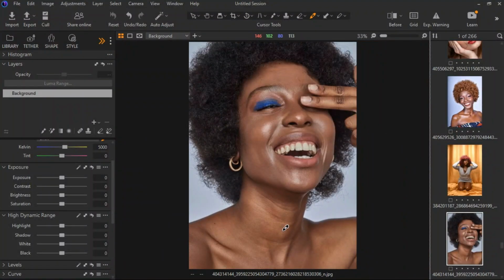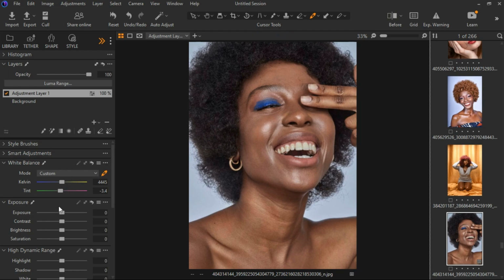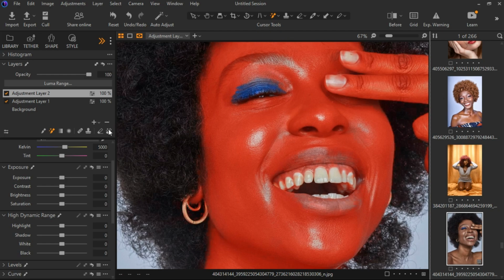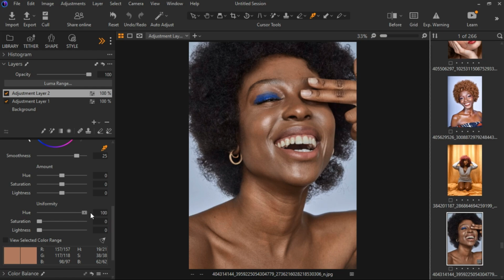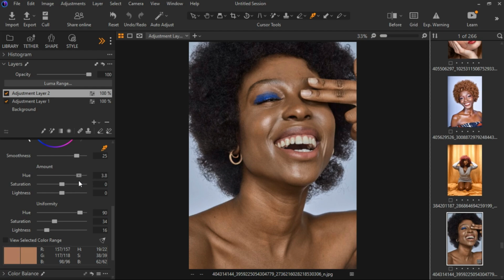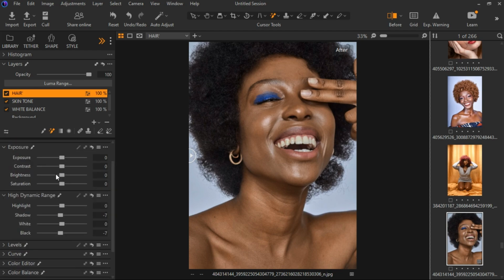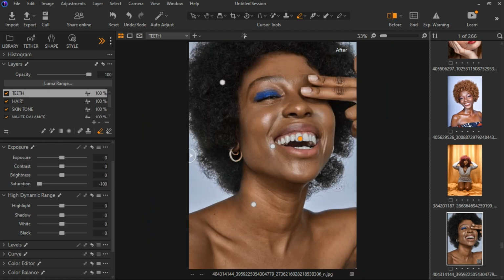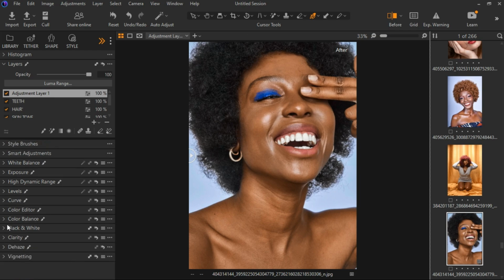9 Minutes Guide: 5 Easy Steps for Fast High-End Retouching! -Photoshop and Capture One Tutorial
Discover 5 easy, quick, and effective retouching techniques using Capture One and Photoshop. In this tutorial, we are going to dive into how this technique works, why we chose the software involved, and how easy it could be.
This covers color correction, frequency separation, depth creation, eyes and teeth whitening, hair and lips retouching, dodging and burning, etc. in just one click.